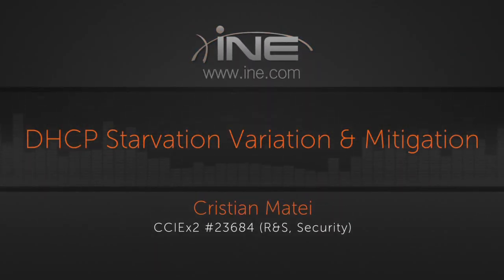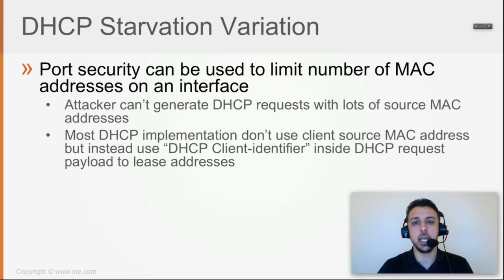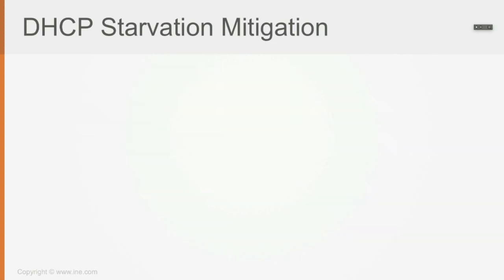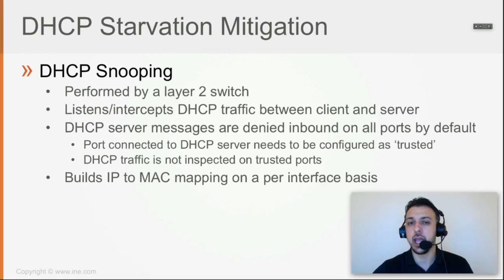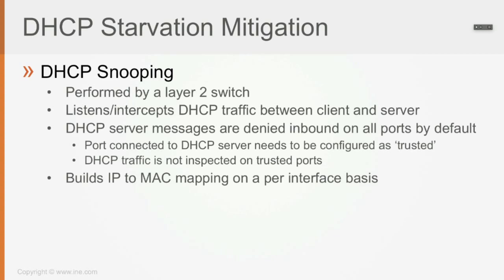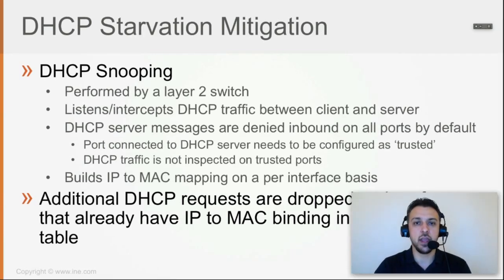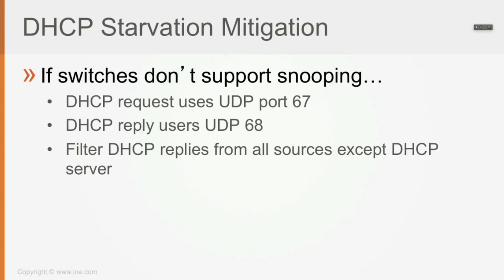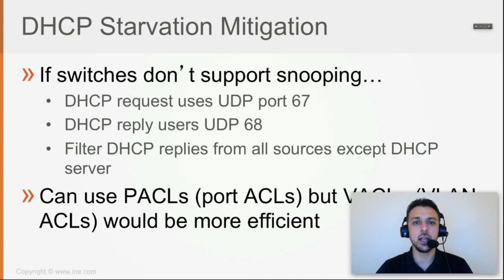93 DHCP Starvation Variation & Mitigation (CCNA SEC 210-260)